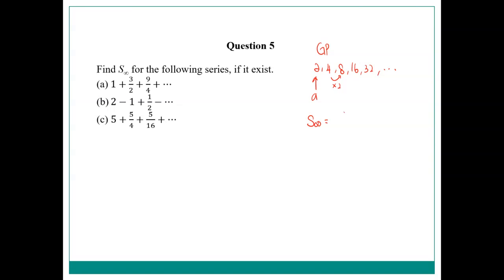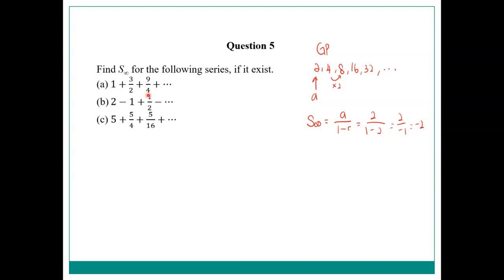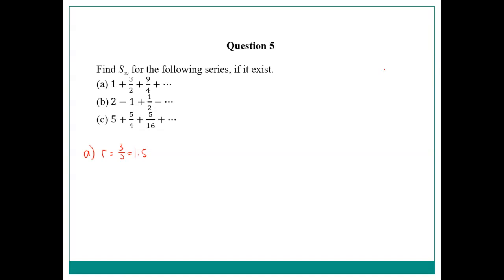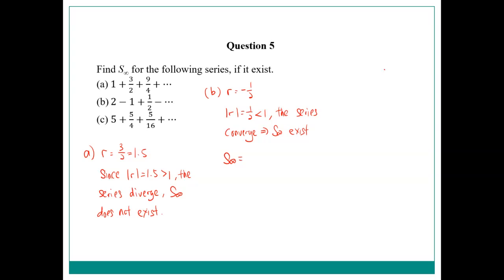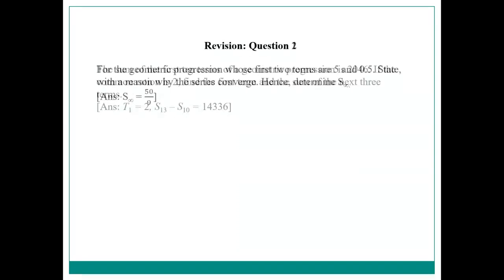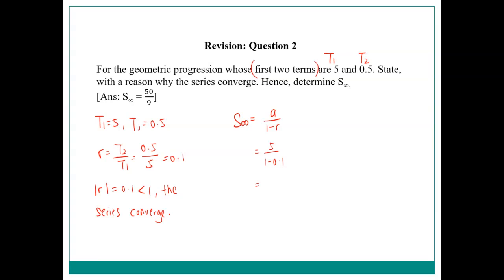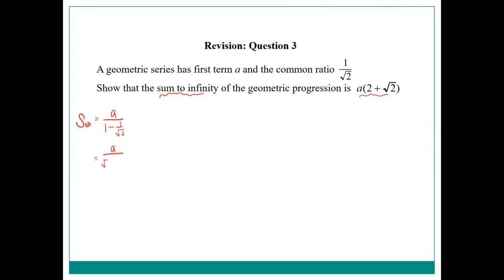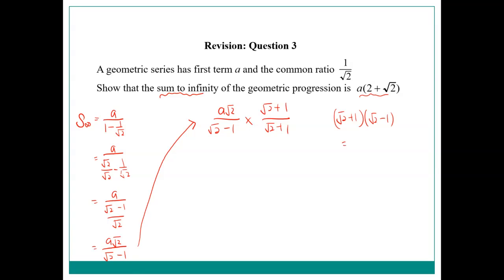IF0CMA Wk 10 lesson: APGP 3